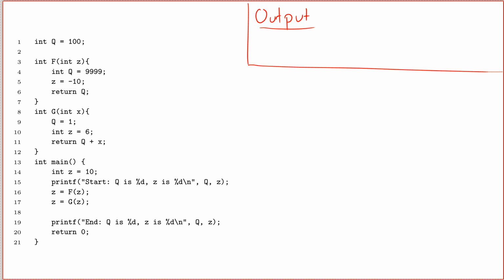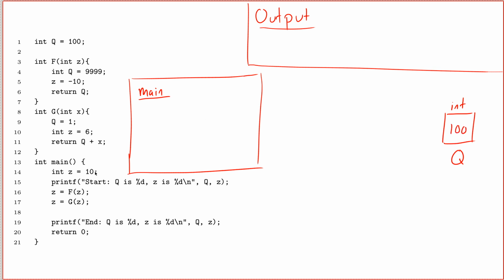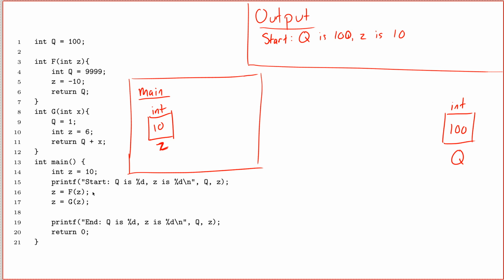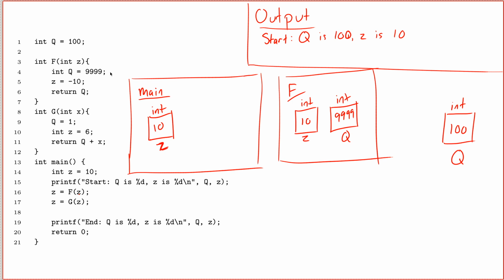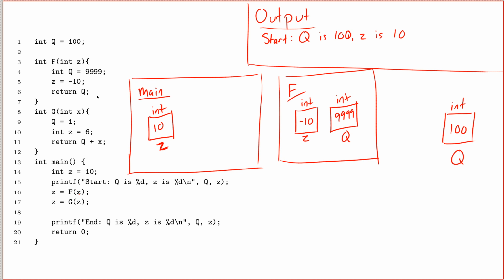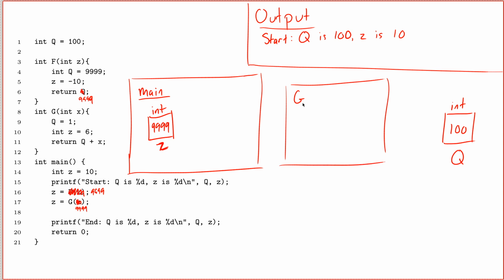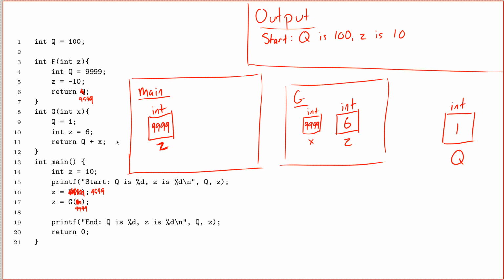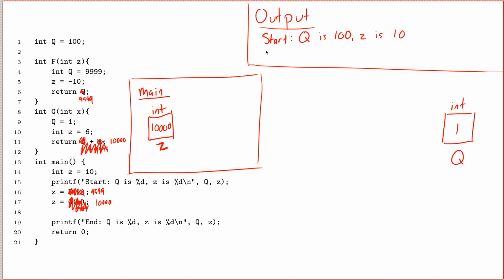C Programming (Fall 2020) - Lecture 3.08 - Global Variables (Example 2)